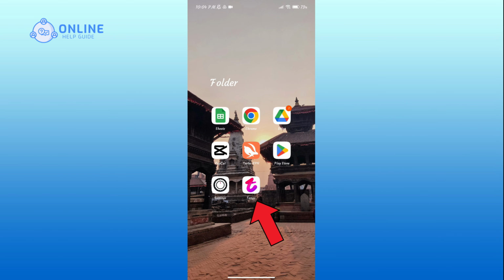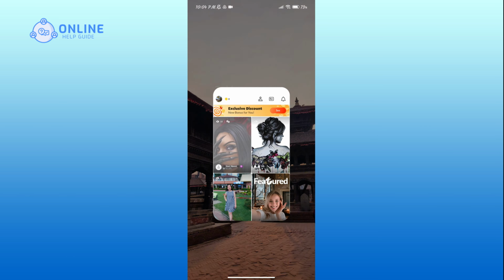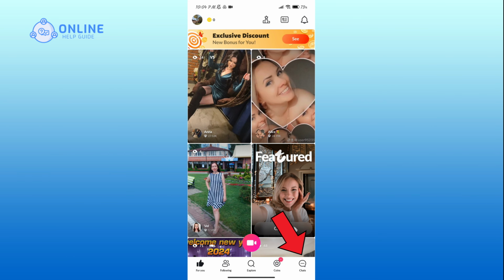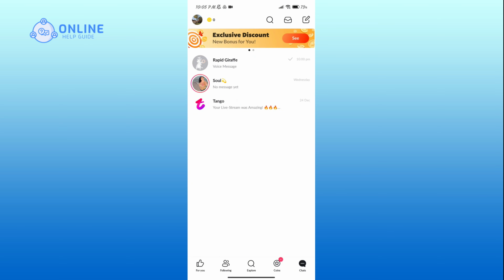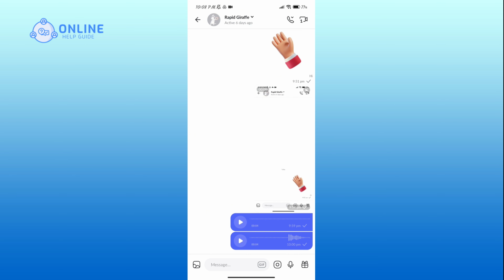How to React on Message in Tango? 2024 (Quick & Easy) | Tango App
Express yourself dynamically in Tango by learning how to react to messages in Tango with our quick and easy tutorial. Whether you want to add flair to your conversations or emphasize your reactions, this step-by-step guide will show you how to use message reactions seamlessly. Watch now to discover the simple process of reacting to messages on Tango, enhancing your communication with friends and connections.

Chapters
00:00:00 Intro
00:00:18 React on Message in Tango
00:00:51 Outro